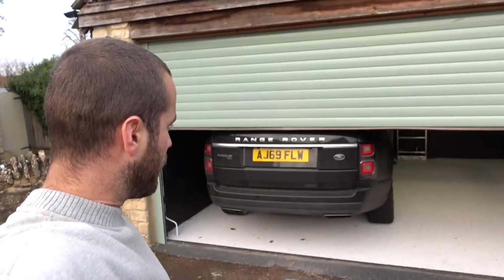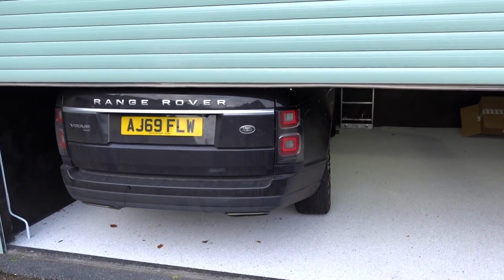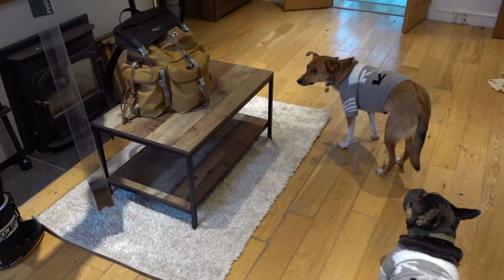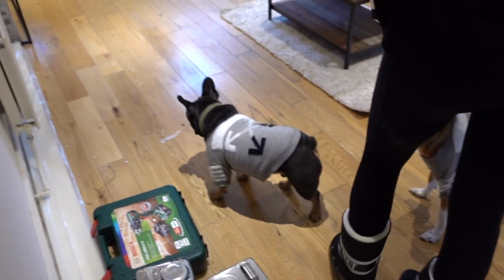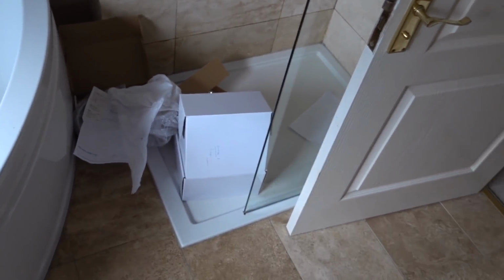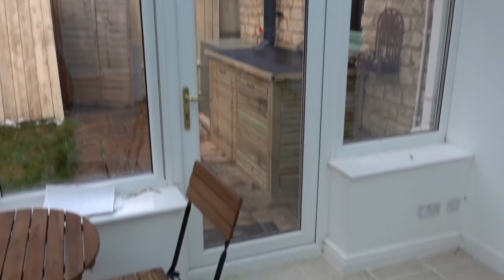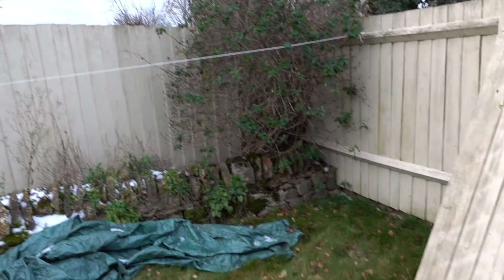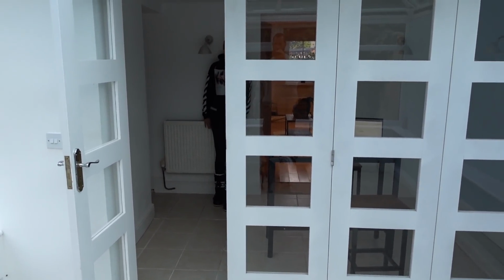MOVING IN BEGINS! NEW COTTAGE RENOVATION UPDATE